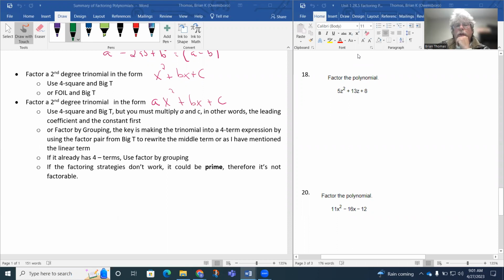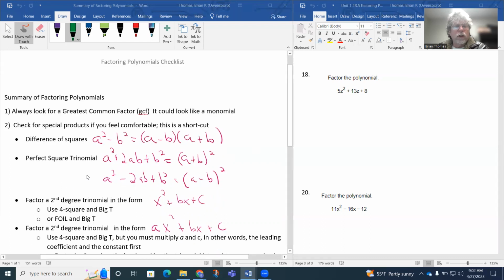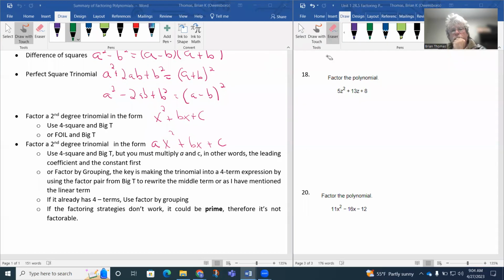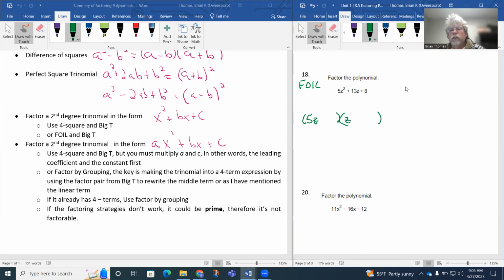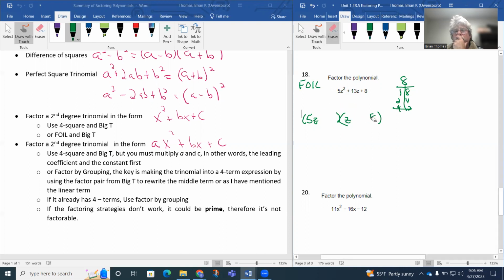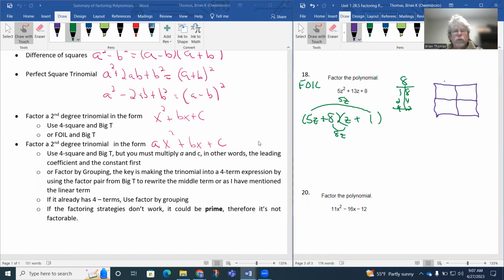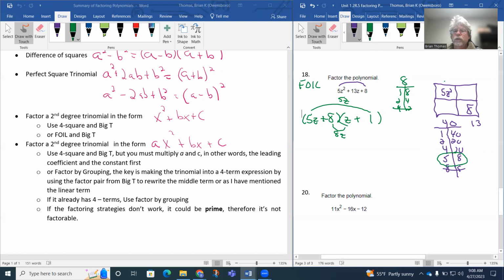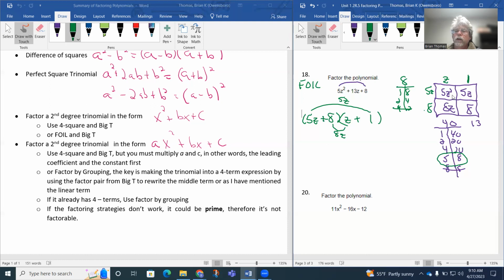U1 R 5 Question 18